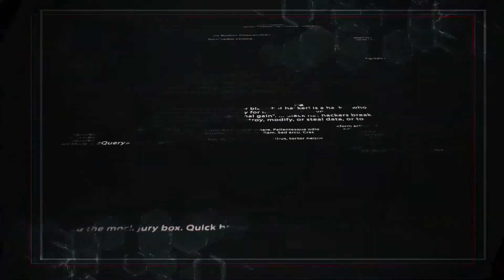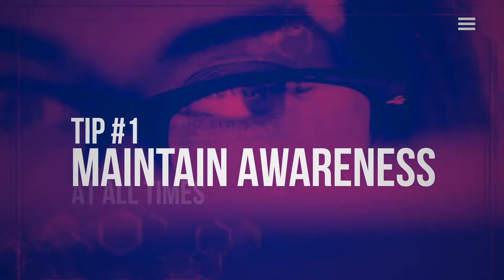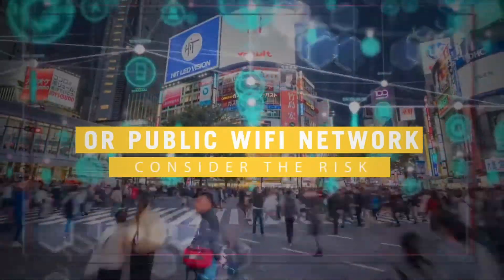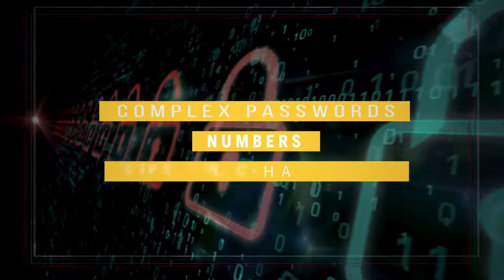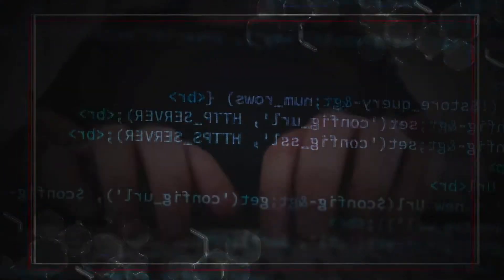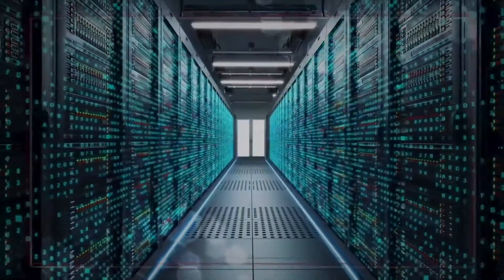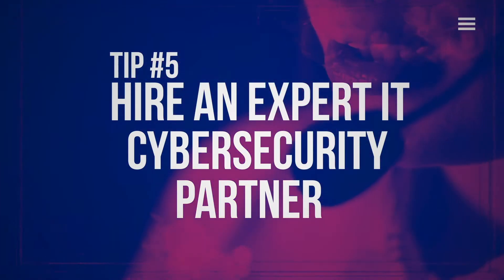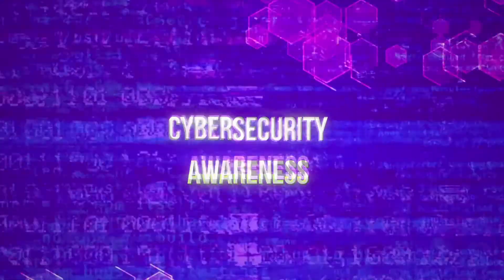Cybersecurity Awareness | Techsperts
Watch to learn how to protect against some of the most serious cybersecurity crime threats.